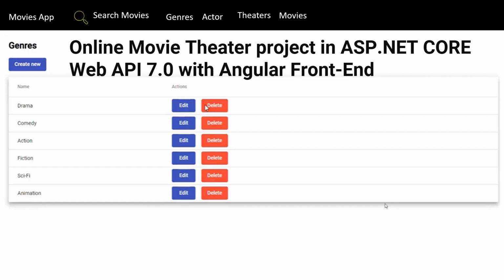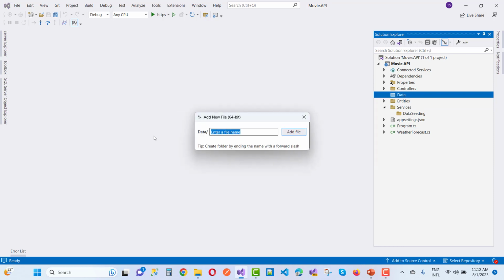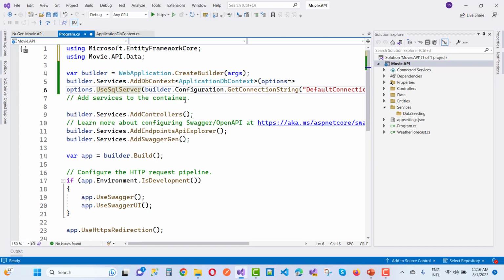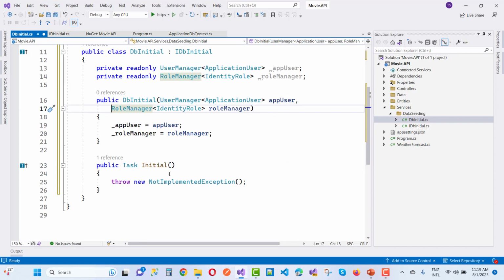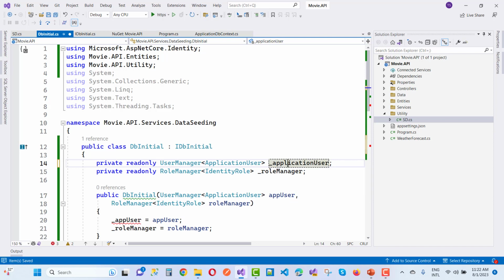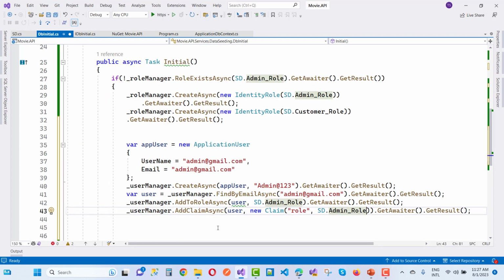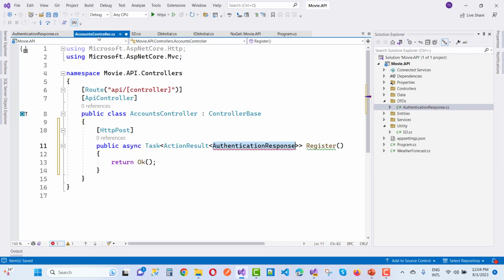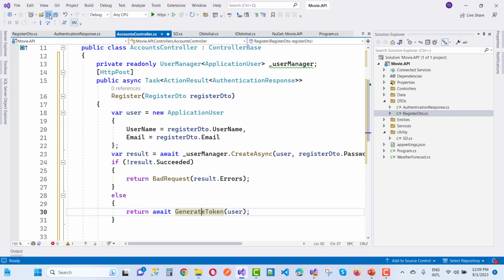ASP.NET CORE 7.0 Tutorial for beginners | Web API Tutorial | Movie API and Web Application Part-1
In this video, I am going to teach you the following details:
0:01:04 Prototype of the application
0:01:05 Create new Web API Project
0:02:42 Application User Class
0:03:45 ApplicationDb Context
0:05:24 Connection String
0:08:31 Data Seeding Service
0:18:44 Accounts Controller with Register Method